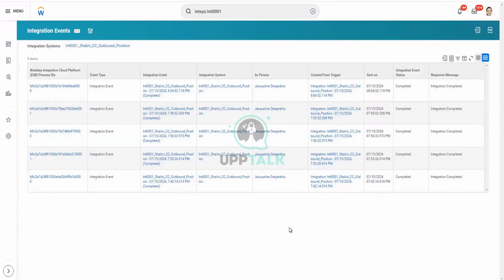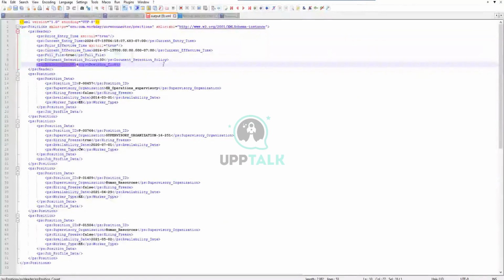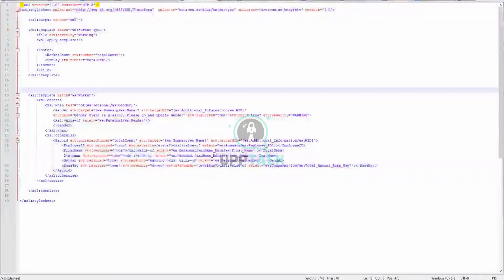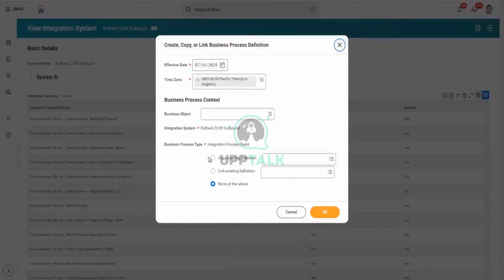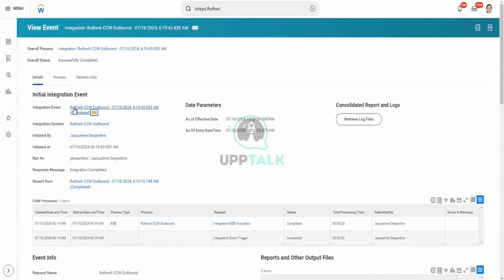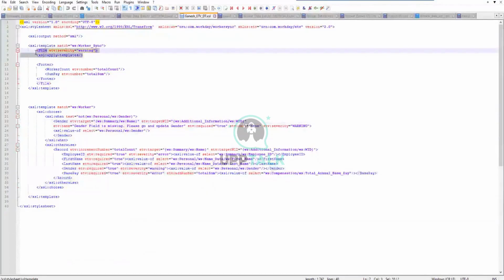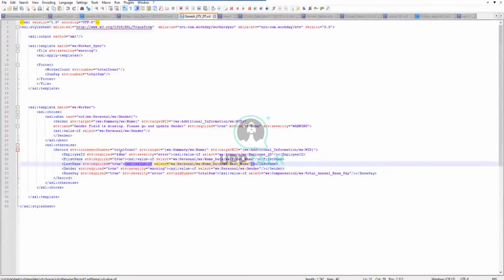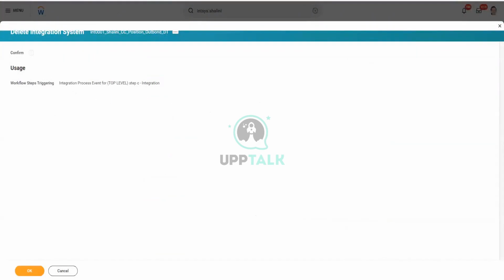Workday Integration Events | Workday Integration Online Training | UppTalk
🚀 Ready to understand how events trigger magic in Workday Integration?
In this session, we walk you through the core concept of Workday Integration Events—an essential piece in real-time and scheduled data automation. 🔄

🎯 What You’ll Learn:
✅ What are Workday Integration Events? 🎯
✅ Event-driven vs. scheduled integration models 🕒
✅ Hands-on setup for event triggers ⚙️
✅ Use cases in HCM, Payroll, and Benefits modules 💼
✅ Real-world troubleshooting techniques 🧠
✅ Security and audit tips 🔐

💼 Whether you're an aspiring integration consultant or a working pro, this is a must-know topic.
🎓 Learn Workday with UppTalk – Your bridge to Workday certification success.

🔍 Explore More :

Workday Integration
Workday Events
Event-Driven Integration
Workday Studio
Core Connector
Workday Web Services
Workday EIB
Integration System User
Workday Triggered Events
Integration Architecture
Workday Business Process Events
Workday Custom Reports
Integration System Templates
Workday Notifications
Workday Monitoring
Workday Transaction Logs
Workday Alerting Mechanism
Integration Scenarios
Workday Schedulers
Workday Event Subscription
Workday System Events
Workday Online Learning